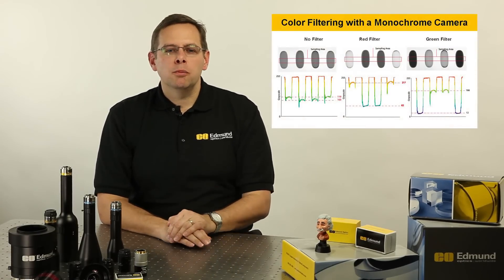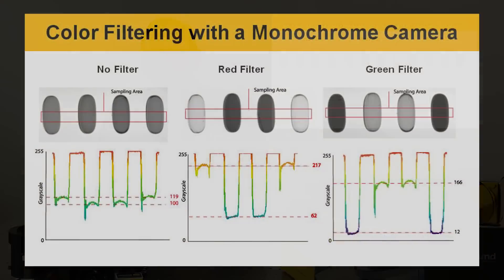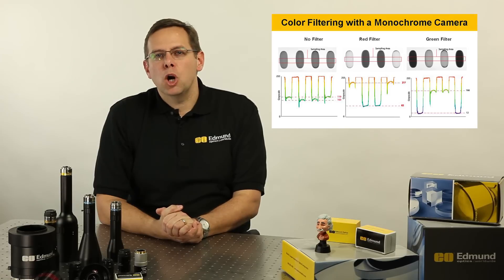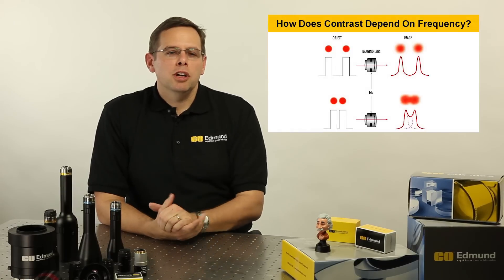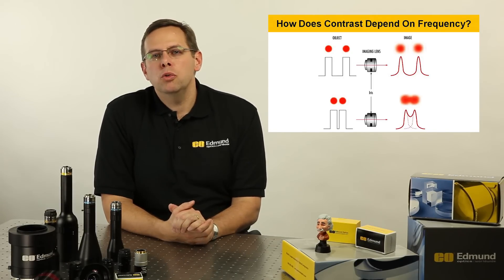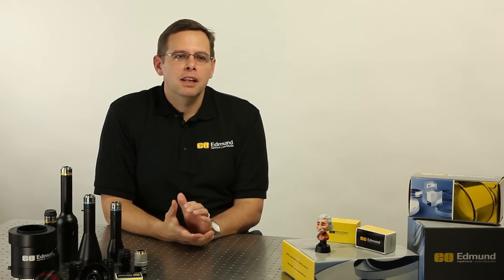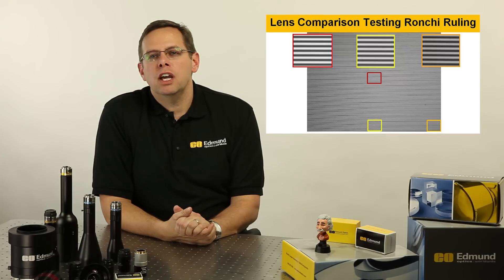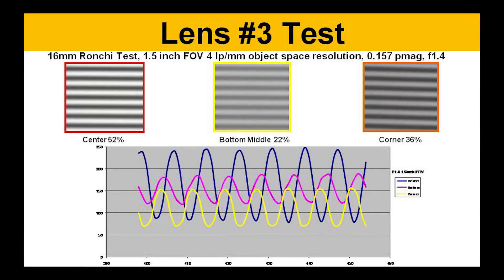EO Imaging Lab 1.7: Contrast In Depth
Contrast, an incredibly important concept to understand, is directly related to resolution in an imaging system -- one should not be specified without the other. Join Gregory Hollows, Director of Machine Vision Solutions, in this in-depth discussion on the importance of understanding how contrast is related to resolution, and how it affects an imaging system's performance.